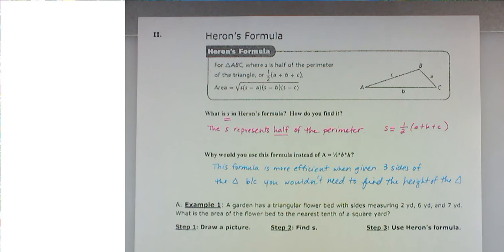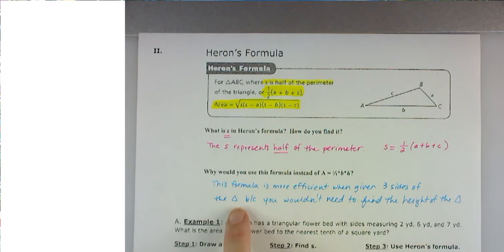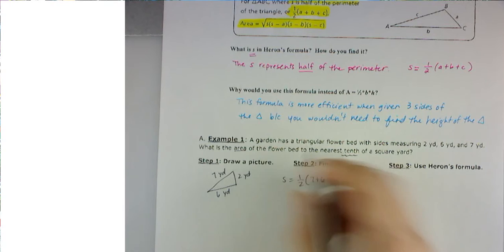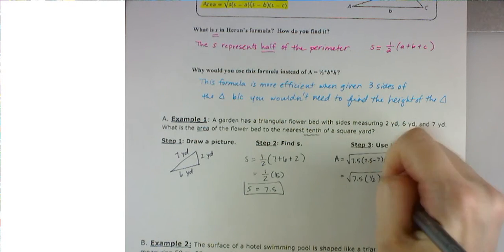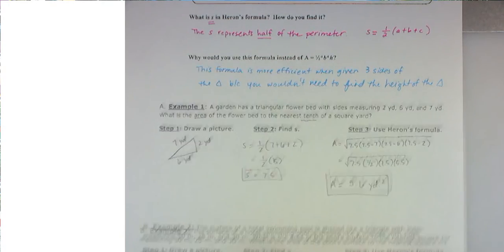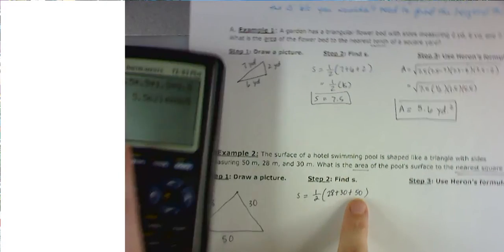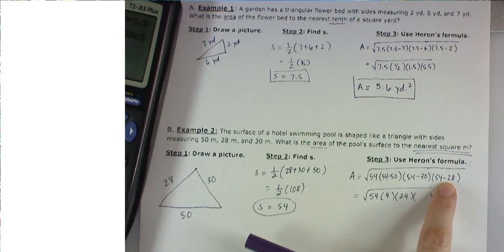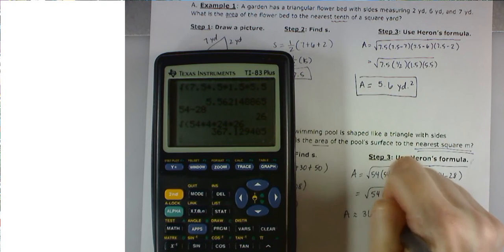10.6 A2H Page 3